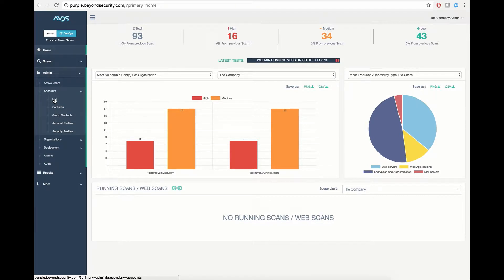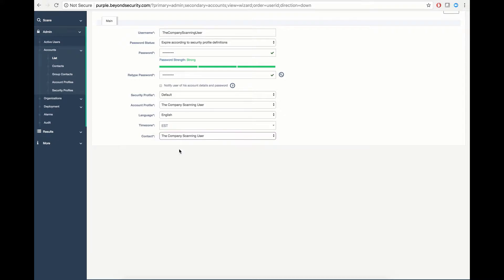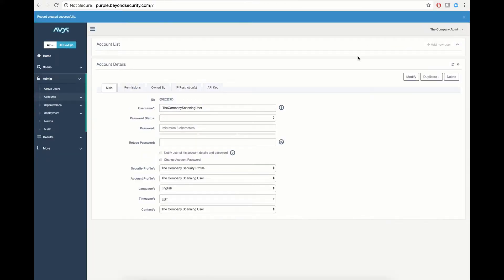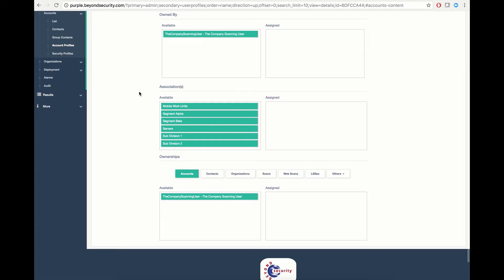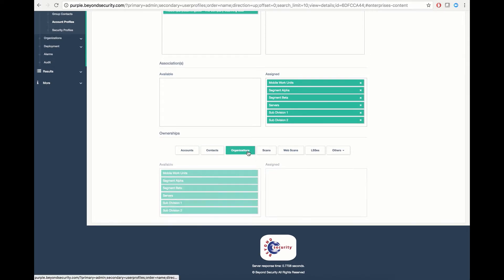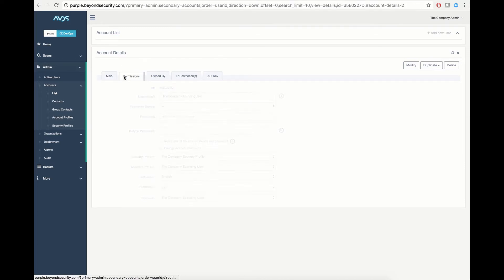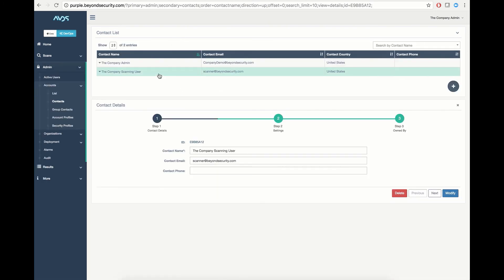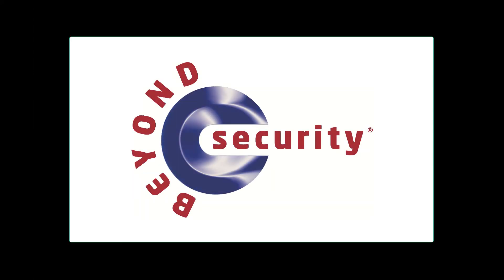beSECURE - Account Management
Learn how to set up and manage accounts on Beyond Security's beSECURE, our industry-leading vulnerability assessment tool.